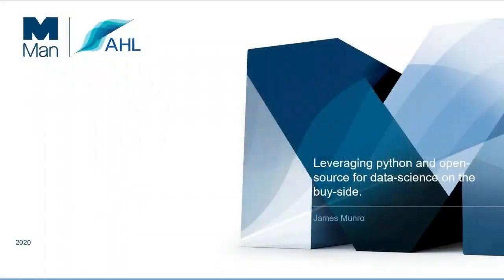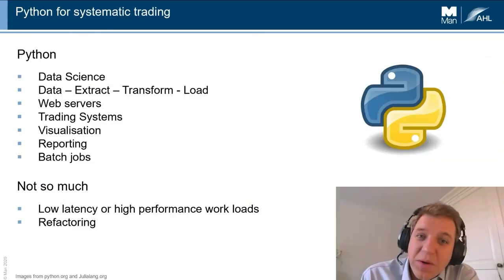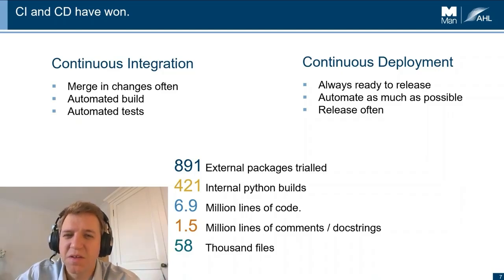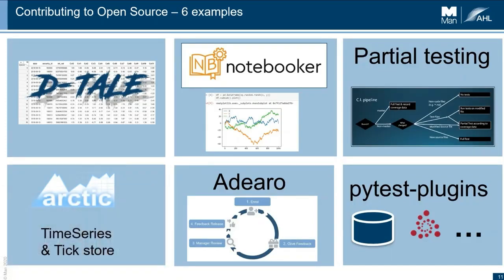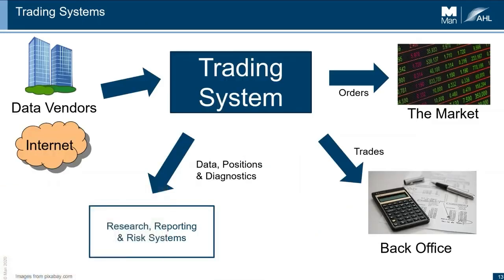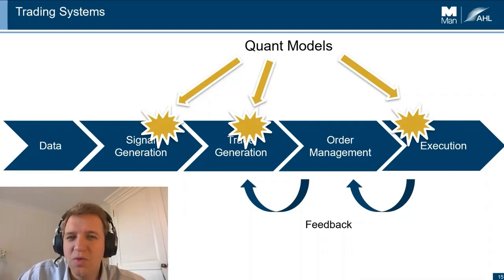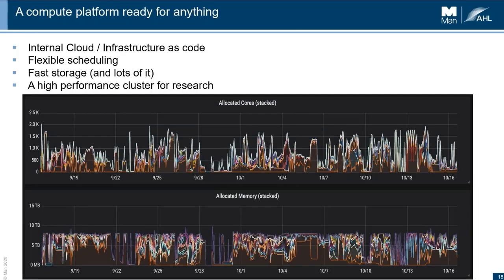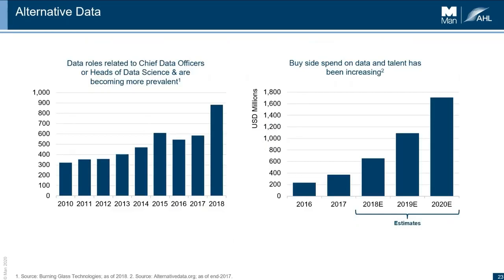James Munro - Leveraging python and open-source for data-science on the buy-side |PyData Global2020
A look at how Man AHL leverages data science, python and open-source tech for the development and trading of its systematic investment models – and how the technology has changed over the last decade.

Speaker
James is CTO of Man AHL, with responsibility for Man AHL’s research and trading systems. He is responsible for delivering and maintaining Man AHL’s systematic models in trading, working alongside Man Group’s central trading technology and quant platform technology teams. Prior to his current role, James led the equities and volatility technology team and, before that, the research technology team at Man AHL.

James joined Man AHL in 2011, having previously been a researcher in fields of plasma and molecular physics at UCL. He holds a PhD in Theoretical Physics from University College London.

00:10 Help us add time stamps or captions to this video! See the description for details.